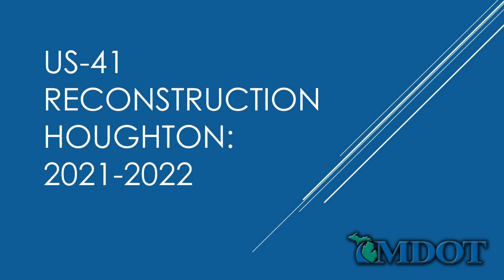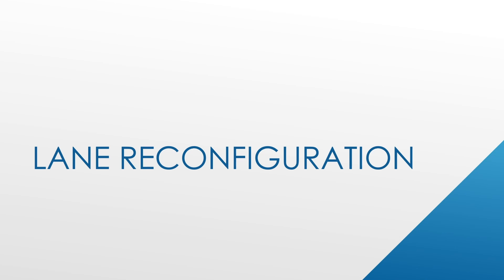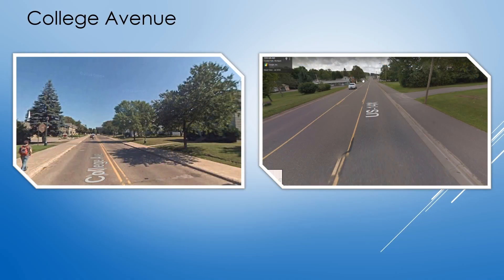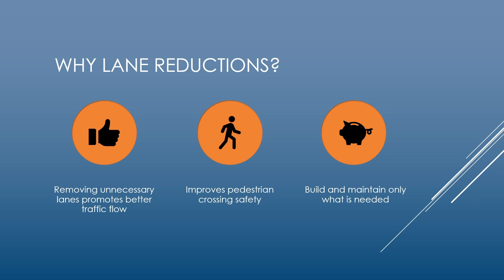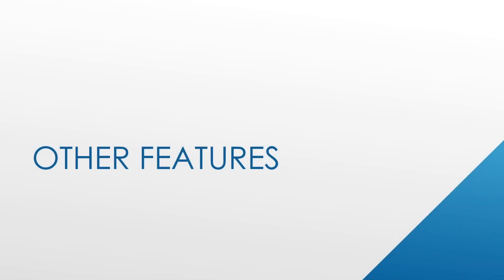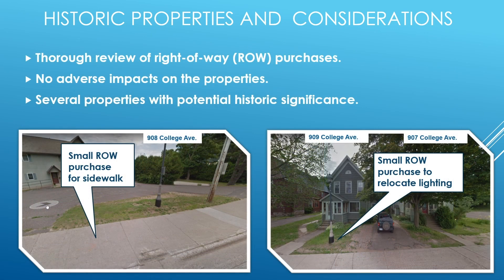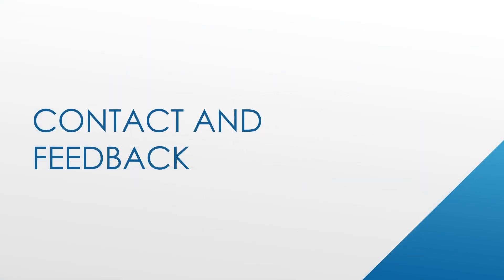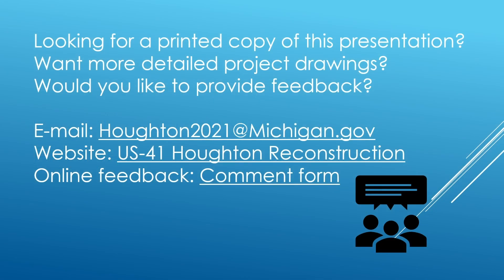US-41 Reconstruction Houghton: 2021-2022 presentation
The Michigan Department of Transportation (MDOT) and the City of Houghton are investing $9 million to reconstruct 1.1 miles of US-41 from McInnes Drive to Isle Royale Street in Houghton in 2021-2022. This video outlines the plans for the project.